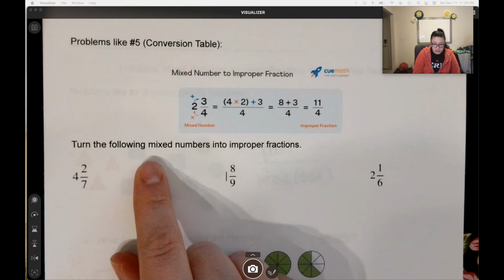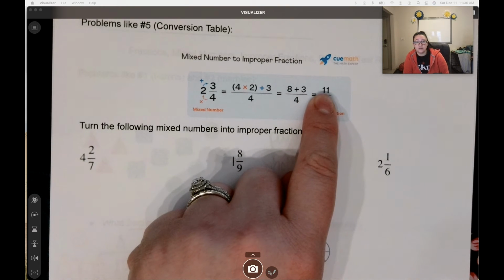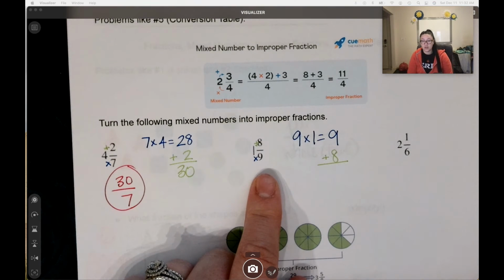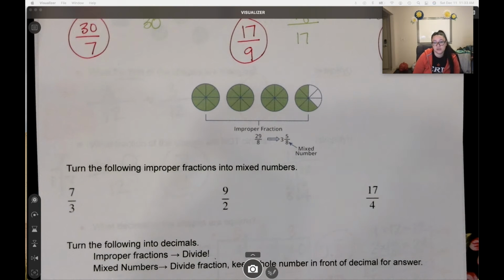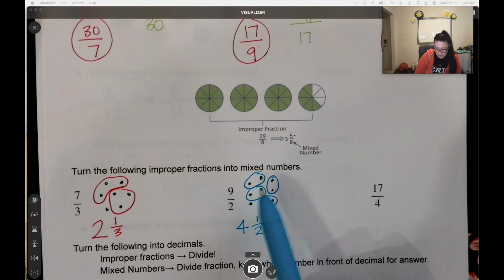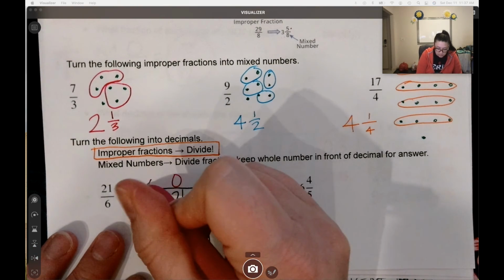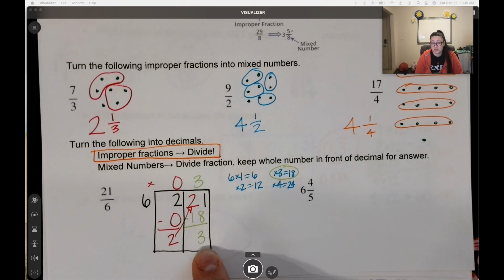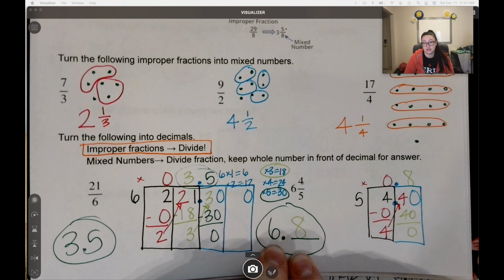FD Test Practice #4